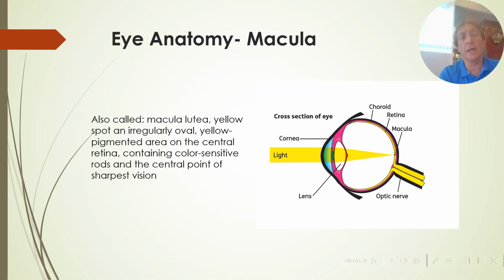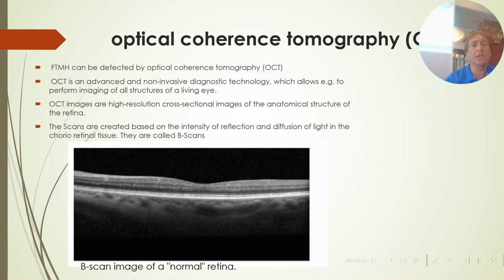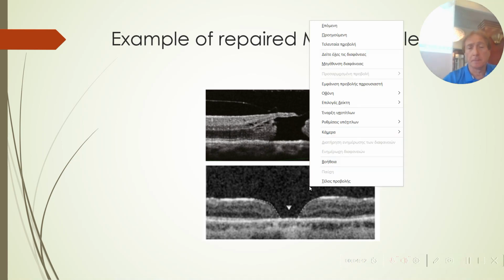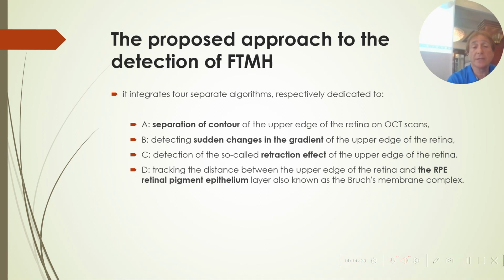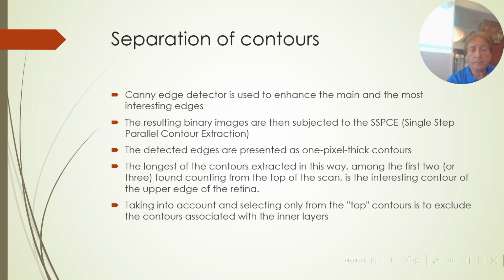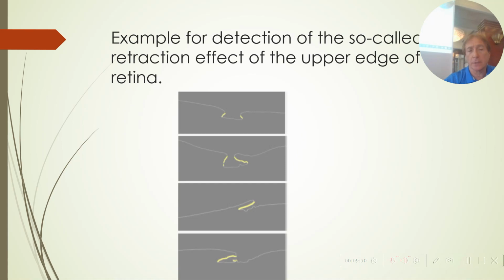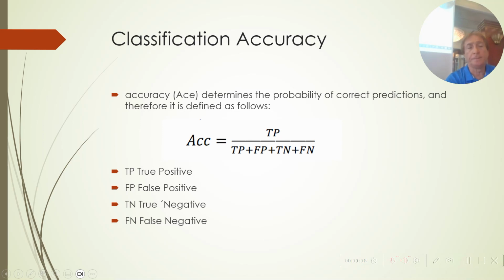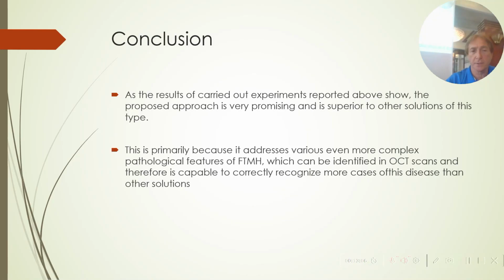Automatic classification of a full-thickness macular hole in optical coherence tomography images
by Jakob Wassermann, Andrzej  Dziech, Remigiusz Haran, Michael Windisch, Jakub Wojniak, Pawel Domin